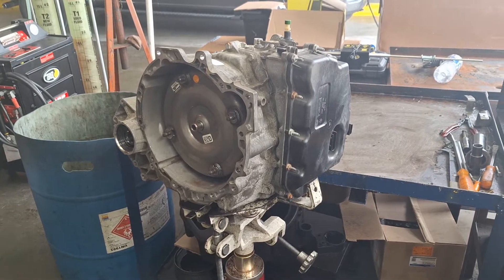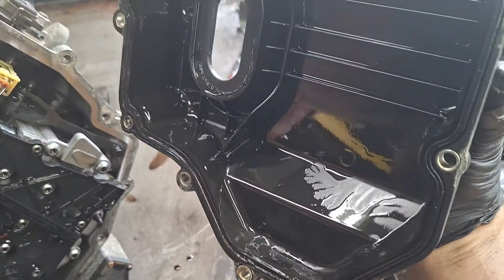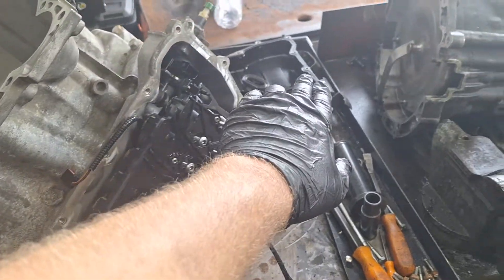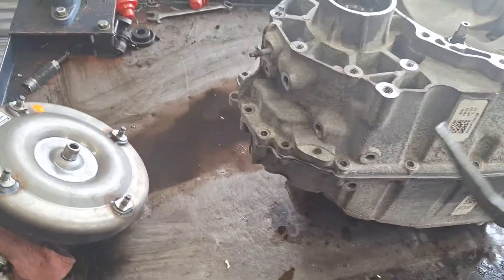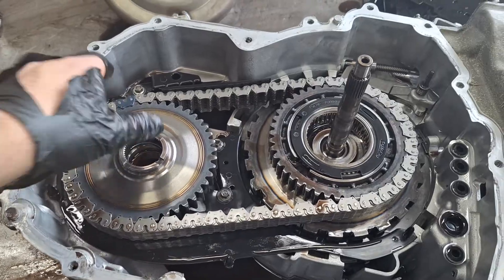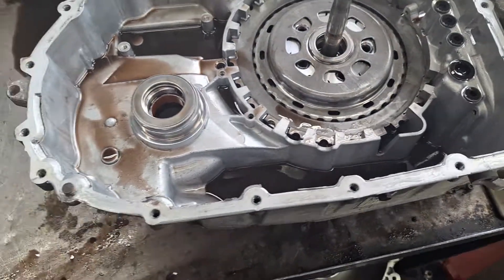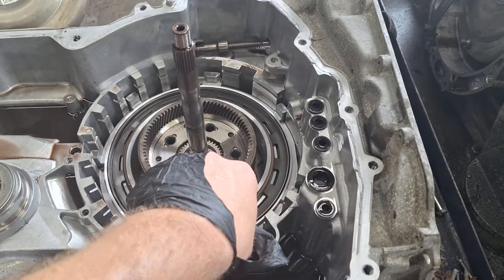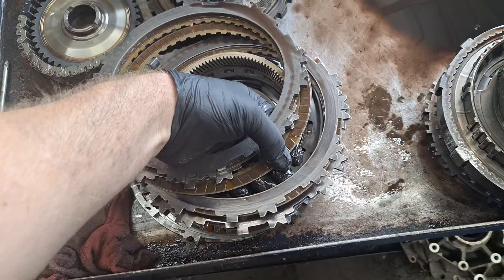Ford 6F35 Transmission Teardown!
Taking apart the 6f35 transmission! From an escape, fusion, transit connect! Full rebuild video also available on my channel.